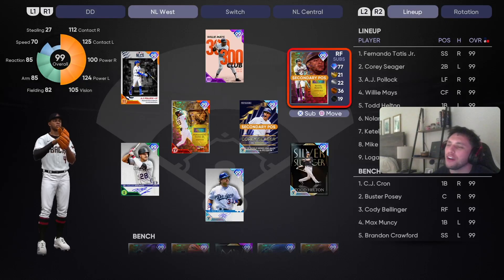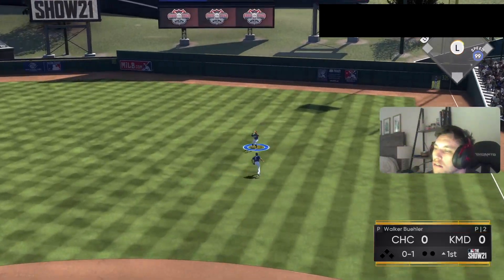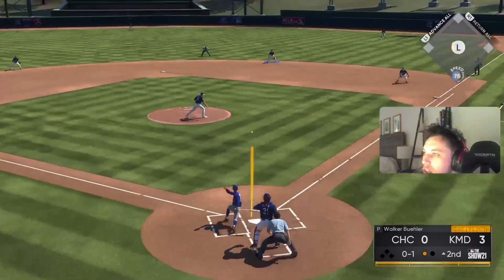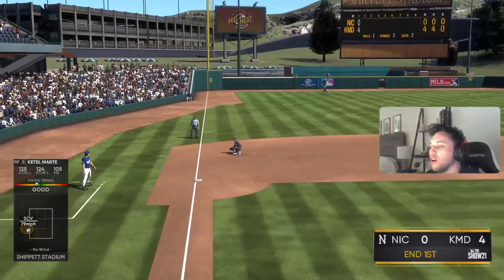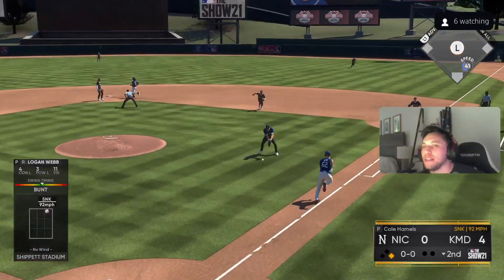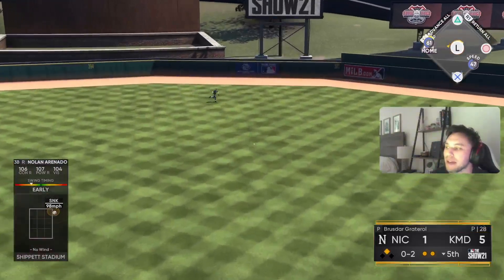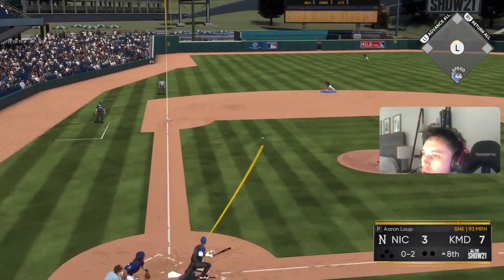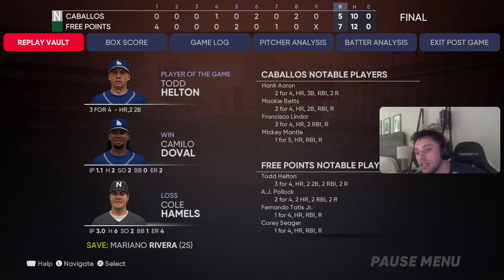We used a team of players STRICTLY from the National League West Division in Ranked Seasons...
to CATCH IT LIVE

Love the support I have been shown, until next video, PEACE!